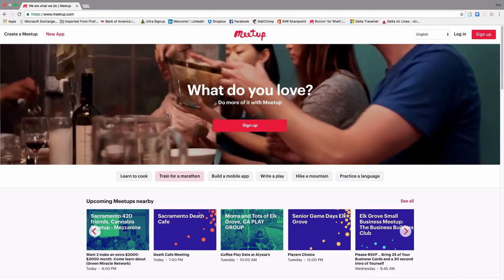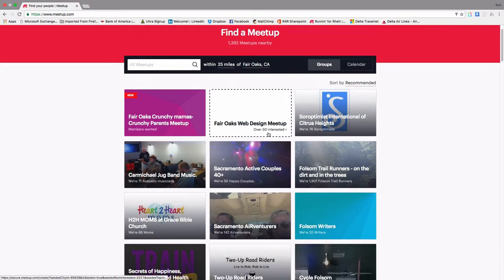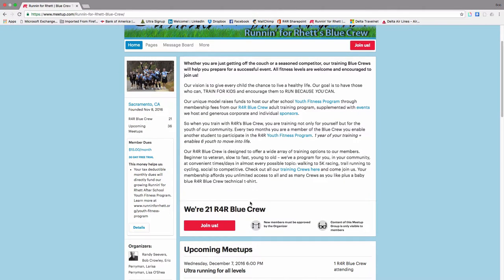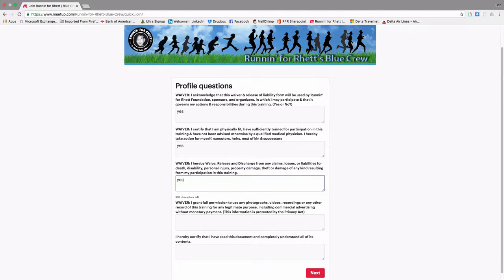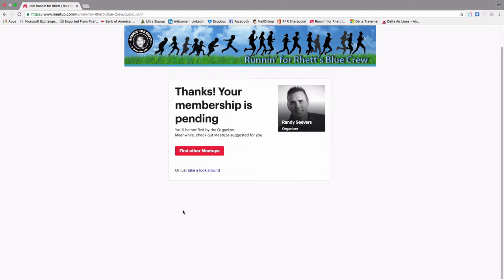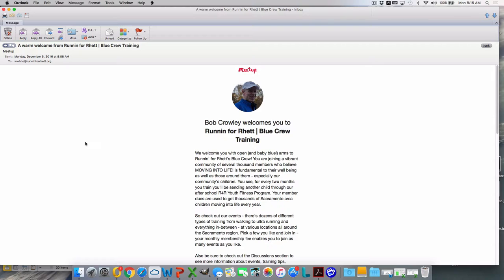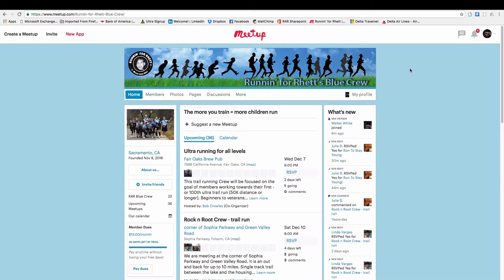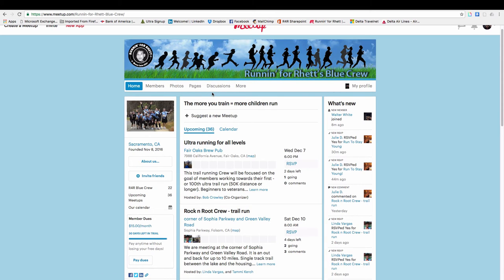R4R - Part 2: How To Join R4R Blue Crew on Meetup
For Runnin’ for Rhett members ,how to join R4R Blue Crew on Meetup (presumes you watched Part 1).